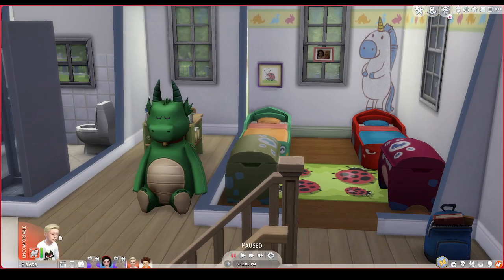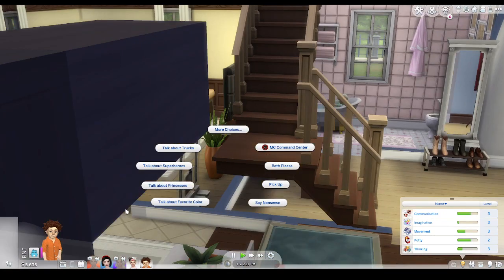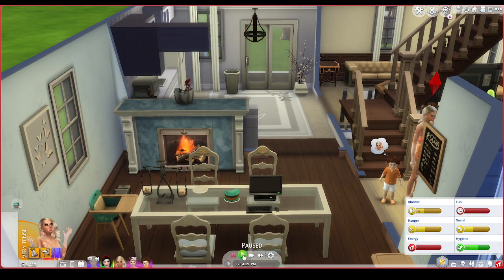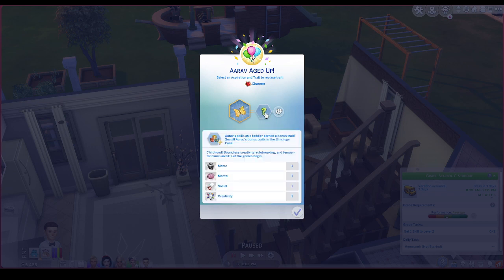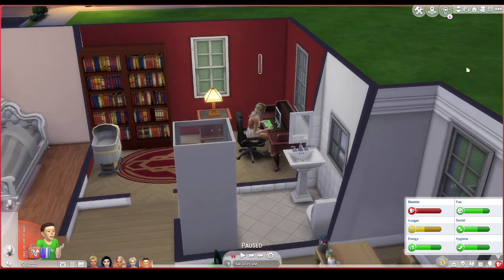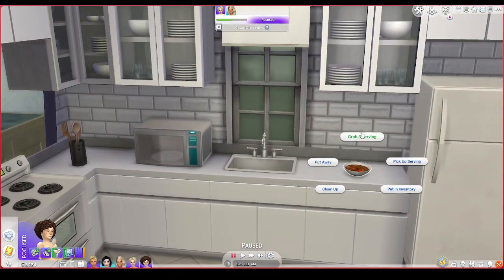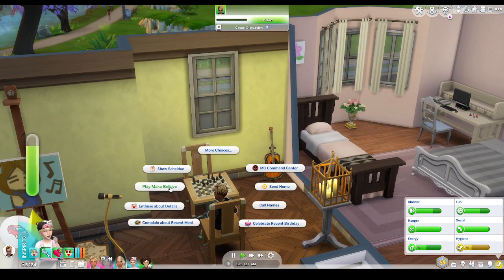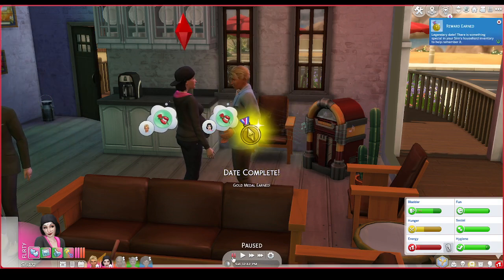Play dates and real dates! / EP 17 GEN 1 / Sims 4 Disney Princess Challenge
Hope you all enjoyed and have a good day, bye!! :)) love u all